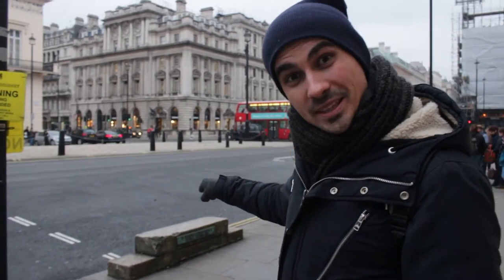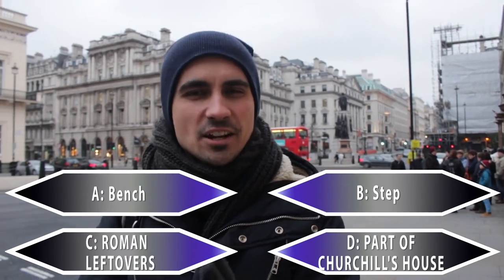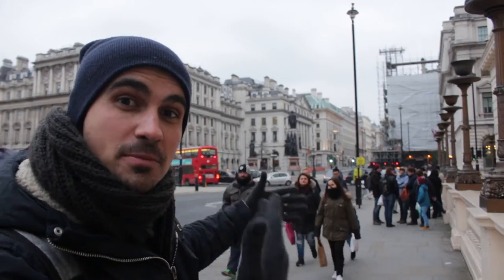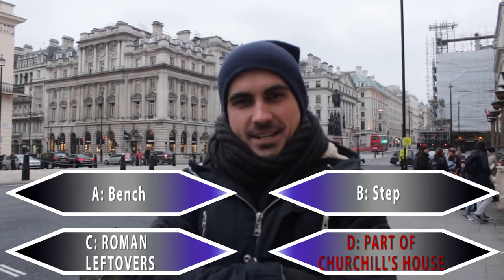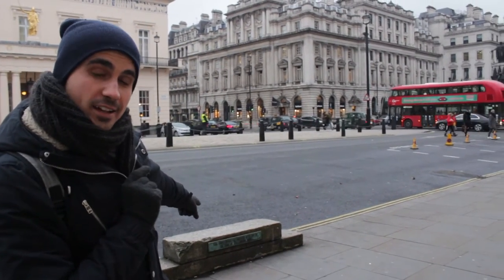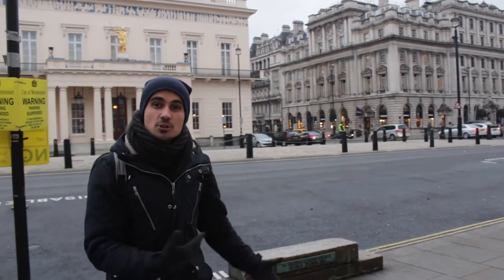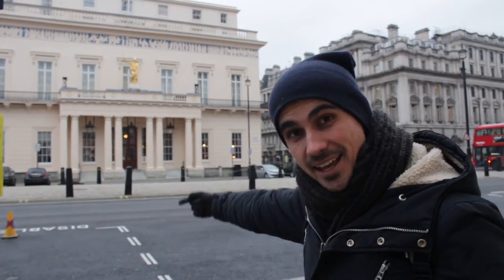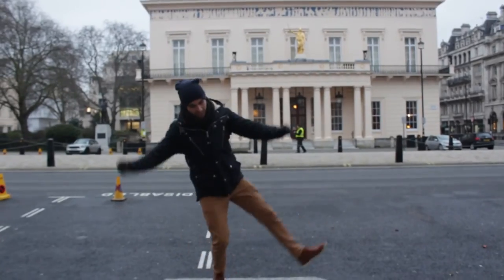Waterloo Place - Who Wants to be a Millionaire | London Monuments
Waterloo Place and more about what you have missed: The name of the club is Athenaeum and is one of the most exclusive Gentleme's clubs in London. The step of Wellington is part of the history and we included it because it is so often ignored. The day we filmed this a couple coming back from shipping used this step to place their bags and rest for a couple of minutes...
The Duke of Wellington was not the only well-known member of this club.

Some of the famous MEMBERS of the club are:
Michael Faraday (founder, first Secretary, 1791–1867)
Charles Darwin (1809–1892)
Charles Dickens (1812–1870)
Arthur Wellesley, 1st Duke of Wellington, 1769–1852

Michael Faraday died in an iron-tyred wheelchair (1867) which is kept in the building and it can be seen on the main bedroom landing.

Fifty-two members of the Club have won the Nobel Prize, including at least one in each category of the prize.
Today most of the Members of the Atheaeum are professionals concerned with science, engineering or medicine.

Join us in our quest- GO TO BED EVERY NIGHT A LITTLE WISER THAN YOU WERE WHEN YOU GOT UP 🔥🔥🔥

New videos at least every Tuesday.

Thank you so much for taking the time and reading till here. Please give us few more seconds and say HI. Your comments are our oxygen!
Images: Google, Labeled for reuse